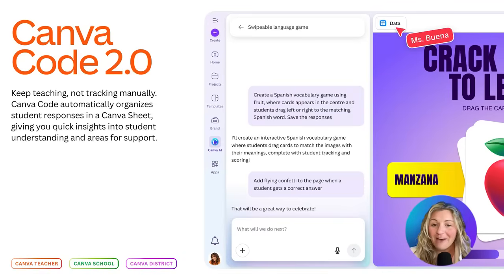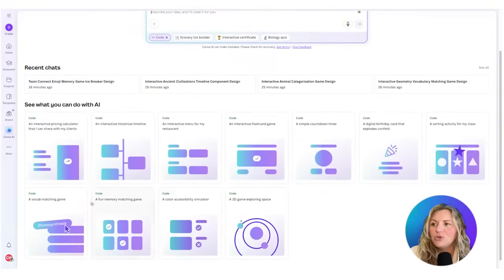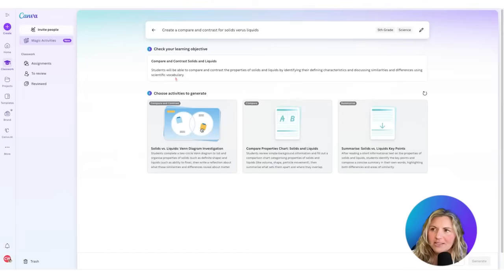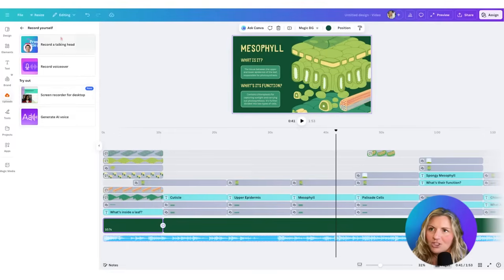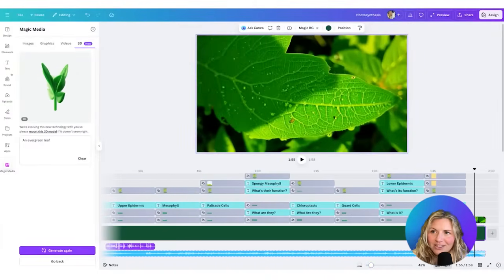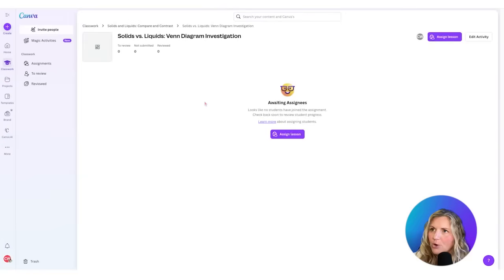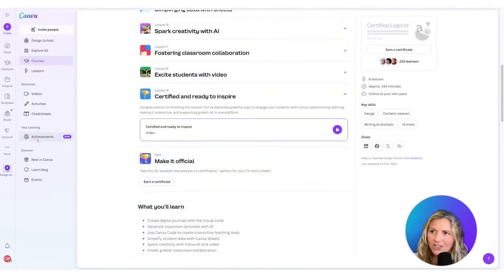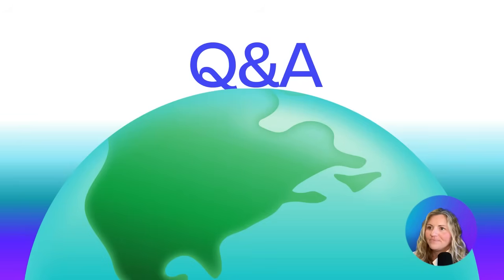What's new in Canva Education: Canva World Tour Edition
Bring fresh energy to your classroom with the latest features from Canva for Education 🌍
Join Leena, our passionate product educator from Canva’s Design School, for this special Canva World Tour edition of our What's New webinar. Get a first look at powerful updates that simplify your workflow, enhance student engagement, and put AI to work for you.

🔍 What you’ll learn:

⏵ Smart AI tools for teaching See Canva Code 2.0, Magic Activities, Canva Forms, and Magic Video—all designed to save you time and boost learning
⏵ Live demos and classroom examples Build matching games, vocabulary activities, video reflections, digital worksheets, and more
⏵ Assign, track, and review student work Streamline progress tracking in Canva or Google Classroom with real-time feedback and data collection
⏵ New teacher resources Tour Design School, explore free courses like Engage Students with Canva, and earn shareable certifications

🎓 Perfect for K12 teachers, tech coaches, and school leaders who want to bring creativity, clarity, and confidence to their classroom workflows

About Canva:
Canva is the world’s most inclusive visual communication platform that lets anyone design anything and publish anywhere. With over 615000 templates available in more than 100 languages, Canva helps unlock creativity across every classroom, team, and industry

About Canva Education:
Empower your entire school system with Canva for Education, 100 percent free for K12 teachers, students, and staff. From lesson planning and student projects to schoolwide newsletters, it’s everything you need in one simple platform

00:00 Welcome
01:45 Meet Your Host
03:00 What is Canva for Education
05:05 Why Canva is Free
06:30 Today’s Agenda
07:15 Canva Code 2.0
13:00 New Forms
17:30 Magic Activities
23:50 Video 2.0
29:35 Magic Video
32:10 Canva AI Tools
35:40 3D Elements
38:00 Canva Emails
41:00 Assign in Canva
46:00 Google Classroom
50:00 Reviewing Work
54:00 New Courses
56:30 World Tour Hub
58:00 Helpful Resources
59:30 Q&A + Wrap-Up